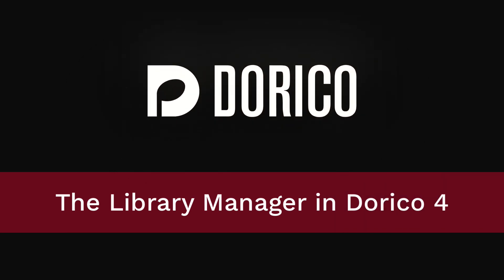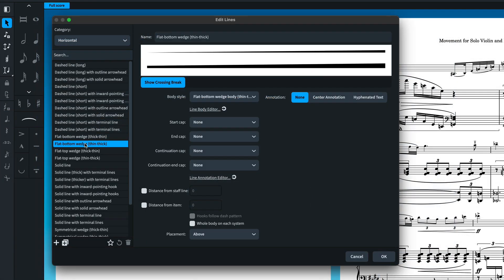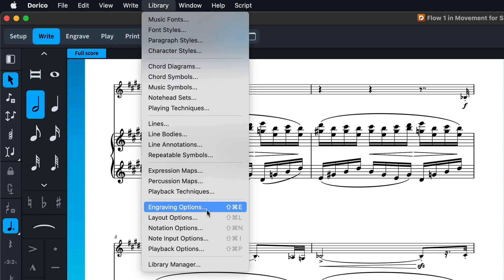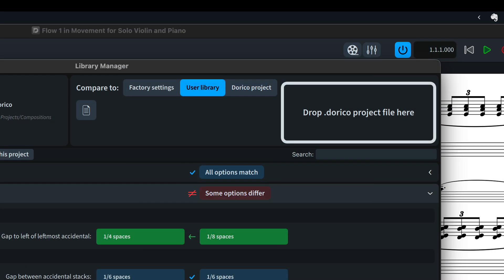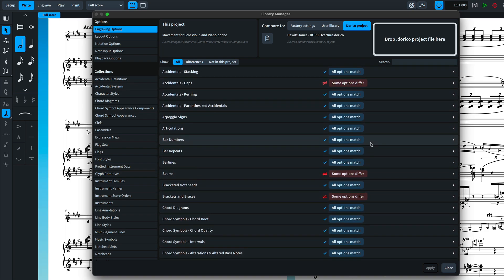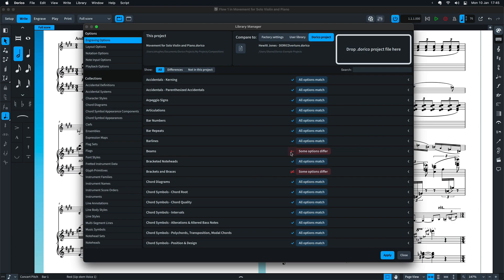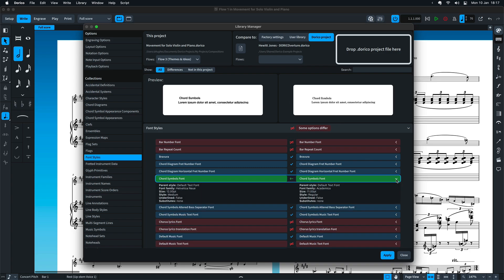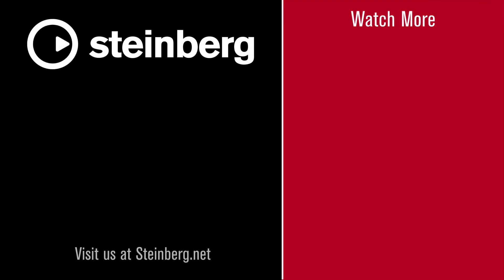The Library Manager | Introducing Dorico 4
Dorico 4’s Library Manager allows you to manage a consistent set of styles and options across your projects. Compare the settings of any Dorico project with factory settings or another project, and easily import styles in order to get the look you need fast.